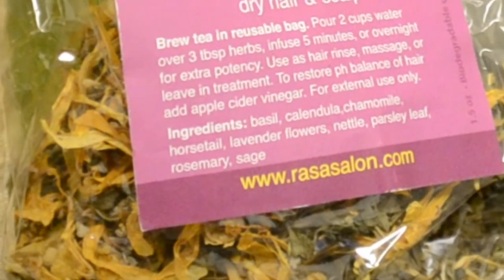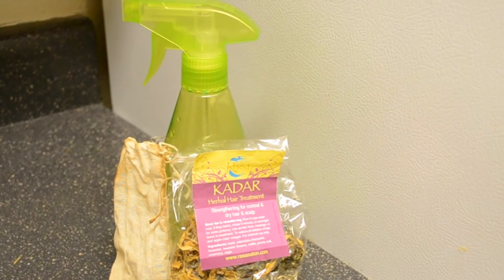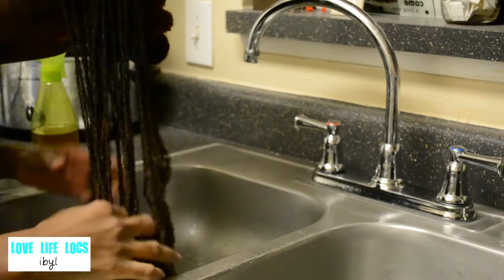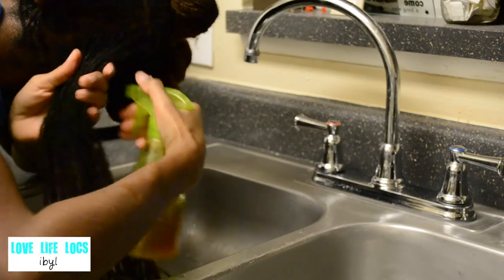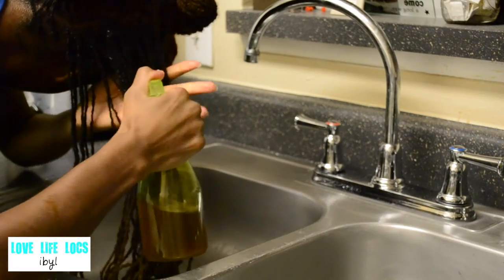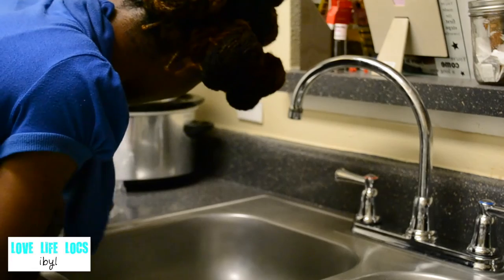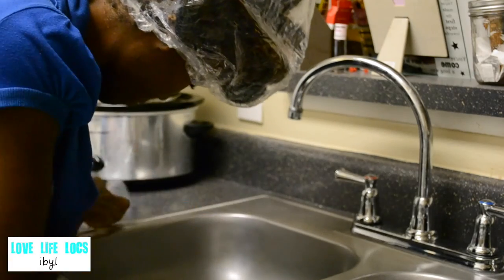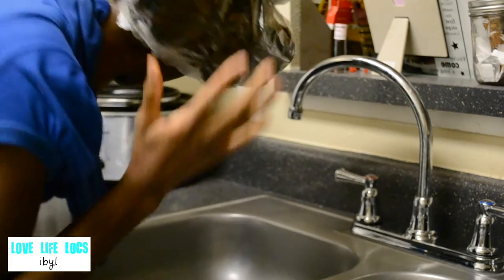Herbal Tea Rinse on Sisterlocks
In this video, I show a step by step for how I use an herbal tea rinse on my Sisterlocks.

for review purposes. Check out their website for ordering.

I have had an opportunity to use this tea on my locks multiple times after freshly washing my hair and it always leaves my scalp feeling soothed from itching and feeling refreshed. This mixture of herbs smells great as well!

All the ingredients and it's natural effects are listed below.

★ PERISCOPE ibyl

My company: J Renee Crochet
Specializing in crochet scarves, hats, and accessories.

★ Recorded with Nikon D3100 and Go Pro Hero 3+

S U B S C R I B E   -   L I K E  -   S H A R E  -   C O M M E N T

"Loved Ones Close"

Basil: reduces itchiness and promotes hair growth by improving circulation in your scalp. Effective in strengthening the hair shaft, rejuvenating and producing healthy hair by stimulating the hair follicles. Basil leaves have antioxidant properties. They contain the flavonoids, orientin and vicenin that protect the chromosomes and cell structures from oxidation, thus preventing cell aging and providing protection against radiation damage.

Calendula is soothing to sensitive scalps, is rich in plant minerals that protect the hair from free radicals, and the scalp from bacterial growth, adds shine and can be used to create warm highlights.

Chamomile is used to soothe the scalp and condition hair. It adds highlights to fair hair and a sheen to dark hair and it conditions and softens. Chamomile strengthens scalp tissues, and promotes healthy hair growth by correcting issues with scalp inflammation.

Horsetail is nourishing, hydrating, stimulates blood vessels in the scalp and has been used for centuries as a hair growth herb. The silica in horsetail helps to keep hair strong and adds shine and luster to hair.

Lavender has anti-inflammatory, anti-bacterial, anti fungal and anti-septic properties that help with hair loss, shedding and inflammatory scalp conditions. Its ability to balance oil production makes it a great hair care herb for all hair types.

Nettle stimulates the scalp, improves circulation, and helps promote promote fuller, more radiant hair. Nettles have a long-standing reputation for preventing hair loss and making the hair soft and shiny. Nettle, an excellent hair conditioner, is rich in minerals and plant hormones, is tonic and astringent and gives a healthy gloss to hair. Nettle is said to be a remedy for oily hair, dandruff, and hair shaft breakage.

Parsley moisturizes, gives luster, stimulates growth, soothes scalp inflammation and helps with dandruff. Parsley is high in essential vitamins and antioxidants which is essential for protecting the hair and scalp from free radicals. It also enriches color and gives a nice luster to hair.

Rosemary encourages hair growth by improving blood flow to the scalp, encourages strong, healthy hair, stimulates growth, increases manageability and adds shine. The stimulating and revitalizing properties of rosemary help condition both hair and scalp.

Sage is rich in antioxidants, astringent, antibacterial, soothing hair tonic and a natural treatment for scalp dryness. Sage tea adds shine and depth to dark hair and helps darken graying hair. Sage will remove residual shampoo and conditioner that has built up on your hair to leave it shiny and soft.